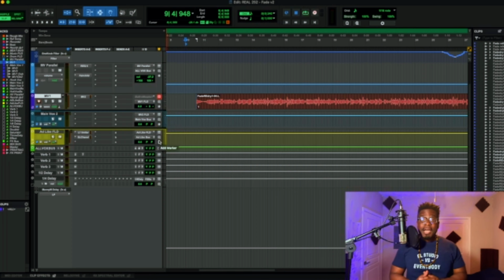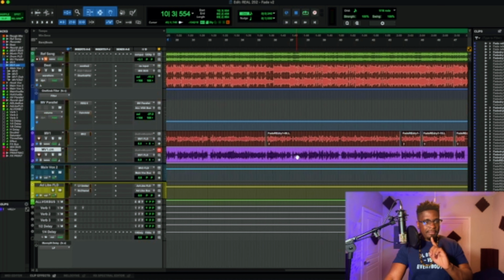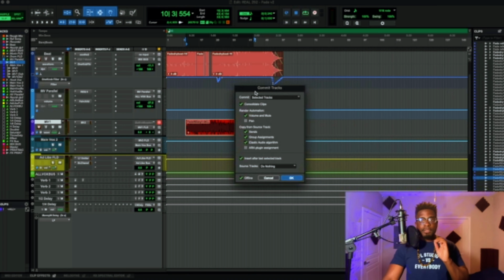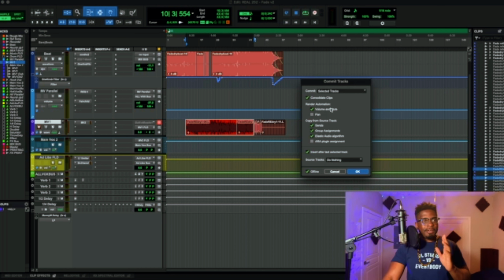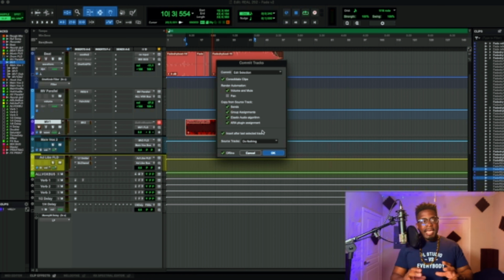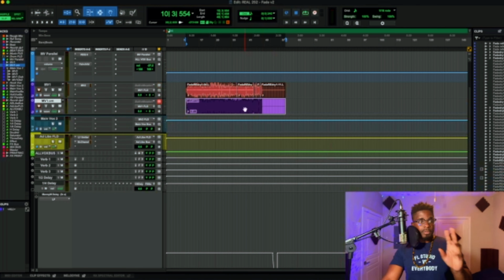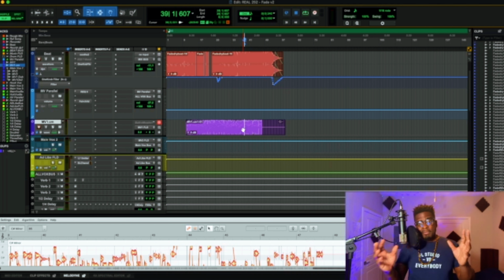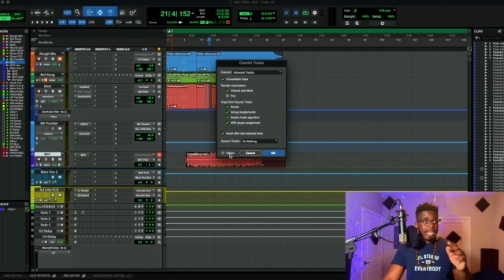Stop Freezing… Start Committing! Pro Tools' Game-Changing Feature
* Sorry for the blur. My video program was in the wrong mode.
➤ FREE GUIDE 27 USEFUL Pro Tools Shortcuts You Need For Every Session

0:01 – Intro: Avoid Playback Errors in Pro Tools
0:44 – What is the Commit Feature?
1:02 – How to Use the Commit Feature
1:56 – Commit Selected Tracks Demonstration
2:24 – Commit Edit Selection Demonstration
2:52 – Creative Uses for Commit (Plugin Effects)
3:42 – Understanding "Consolidate Clips" Option
5:18 – Consolidate Clips: Flexibility in Editing
5:39 – Render Automation & Additional Commit Options
5:59 – ARA Plugin Assignment Explained (Melodyne & RX)
7:26 – Committing Comped Vocals with Melodyne
9:30 – Flexibility of Melodyne After Committing
10:13 – Benefits for Printing AutoTune & Other Effects
10:44 – Source Track Options: Hide, Inactive, or Delete
10:46 – Offline vs. Online Commit Rendering
11:35 – Special Bonus: Free Pro Tools Shortcuts Guide
12:32 – Outro & Next Steps